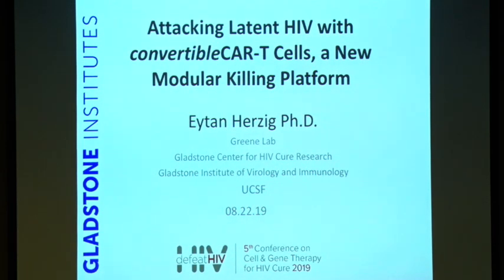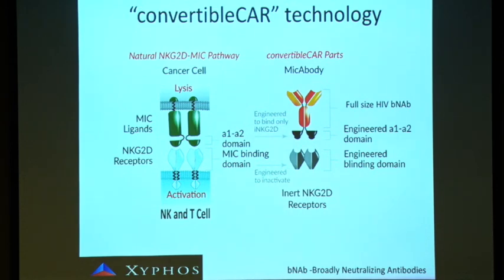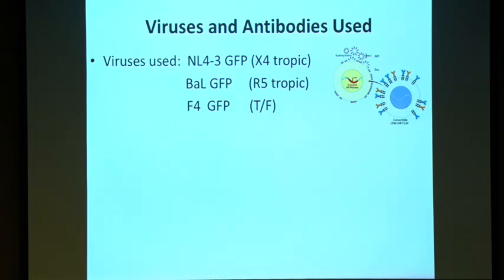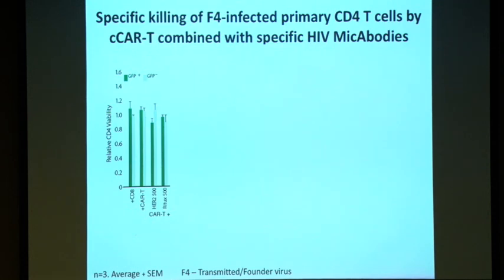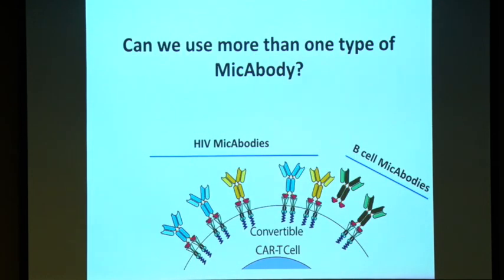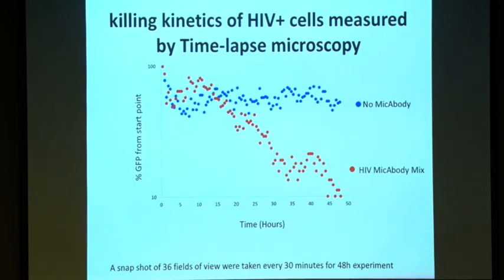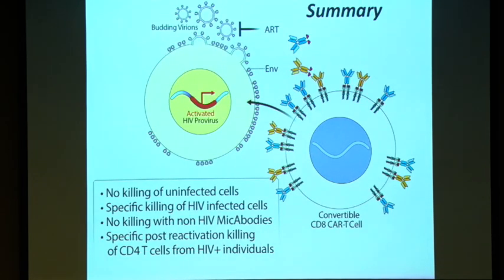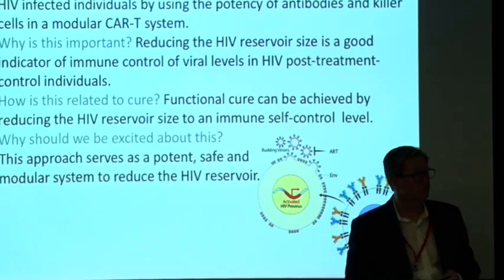CGT4HIVCURE2019: EYTAN HERZIG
Eytan Herzig asks if we can create better killer cells in his talk at the 5th Conference on Cell and Gene Therapy for HIV Cure 2019.

Born out of the desire to bring much needed attention to HIV cell and gene therapies, this conference aims to advance the pursuit of an HIV cure by bringing together an international roster of esteemed scientists to share and review the latest cell and gene therapy approaches targeting HIV.

Hosted in Seattle, Washington on August 22-23, 2019 by the defeatHIV Martin Delany Collaboratory, in collaboration with the Fred Hutchinson Cancer Research Center, the University of Washington/Fred Hutch Center for AIDS Research (UW/Fred Hutch CFAR) and the UW Virology Division.

MORE ABOUT defeatHIV:

Founded in 2011 and led by Drs. Keith Jerome and Hans-Peter Kiem at the Fred Hutchinson Cancer Research Center, the defeatHIV Martin Delaney Collaboratory is a consortium of scientific investigators and clinicians from both public and private research organizations who are committed to finding a cure for HIV.

The Martin Delaney Collaboratory program focuses on providing support for HIV research strategies that are curative and fosters partnerships between public and private research organizations.